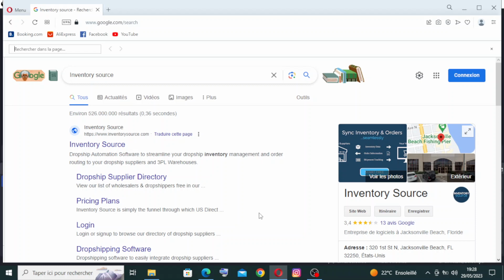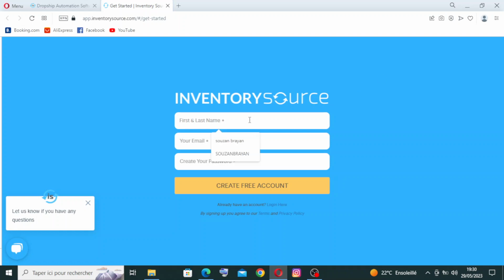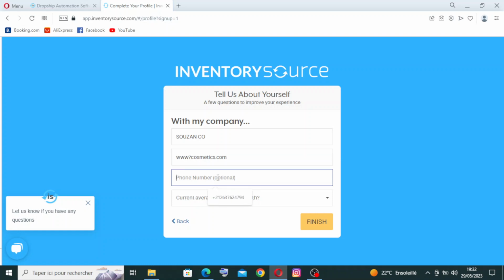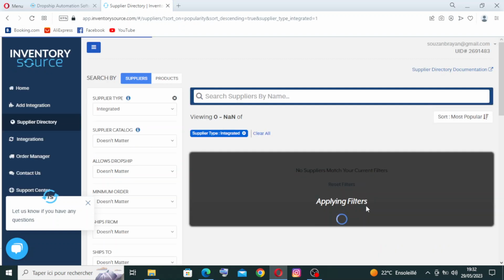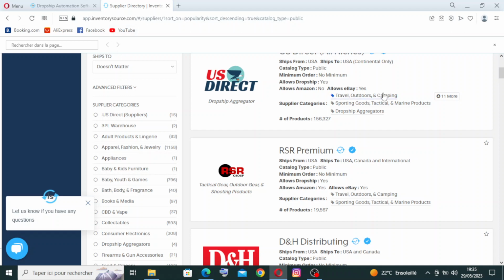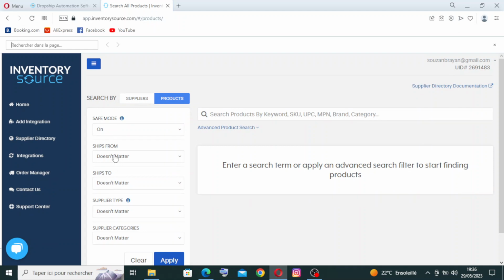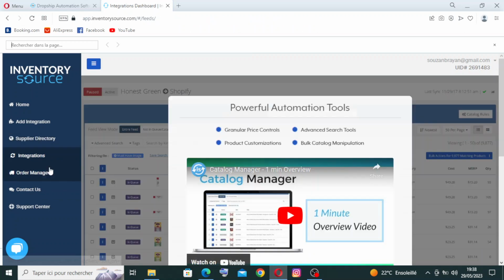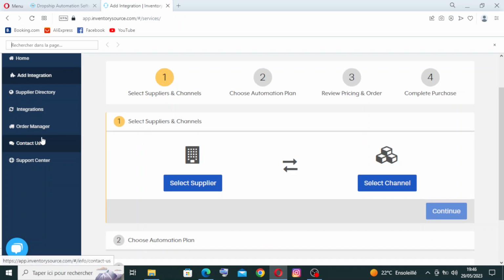How to Use Inventory Source: Simplify and Automate Your E-Commerce Inventory Management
How to Use Inventory Source: Simplify and Automate Your E-Commerce Inventory Management 2023

in this video we discuss :

Inventory Source is a powerful platform that simplifies and automates inventory management for e-commerce businesses. In this guide, learn how to effectively utilize Inventory Source to streamline your inventory processes. Discover how to integrate your online store with Inventory Source, sync product data, and automate inventory updates across multiple sales channels. We'll guide you through managing suppliers, setting pricing rules, and handling order fulfillment seamlessly. Explore the analytics and reporting features to gain valuable insights into your inventory performance. With Inventory Source, you can save time, reduce errors, and scale your e-commerce business efficiently. Start optimizing your inventory management with Inventory Source and unlock the potential of a streamlined and profitable e-commerce operation.